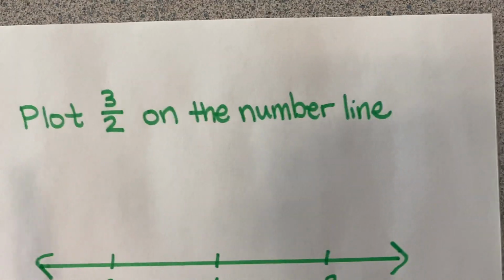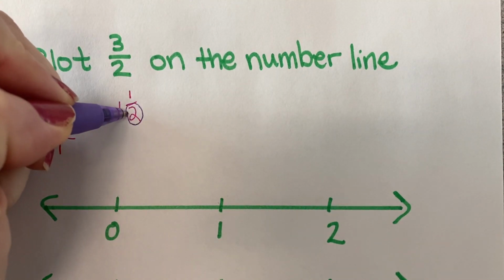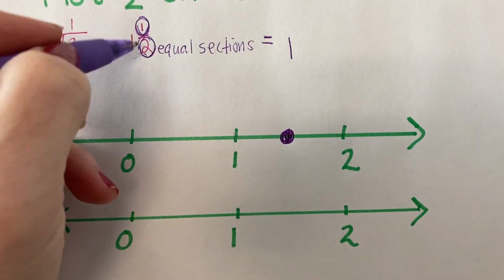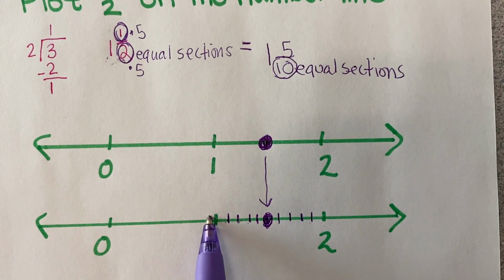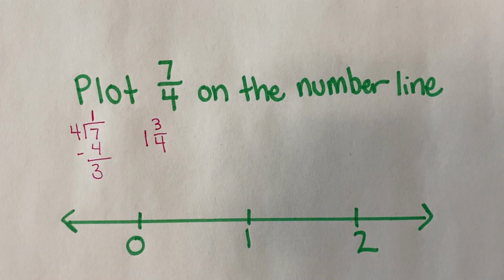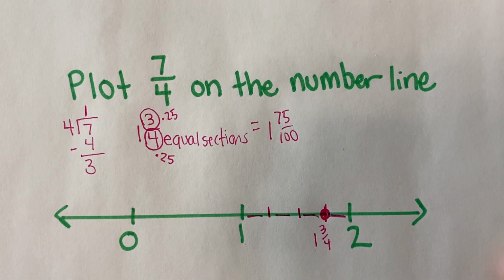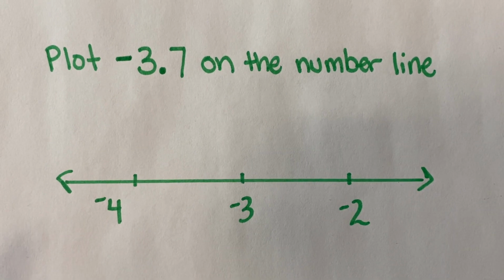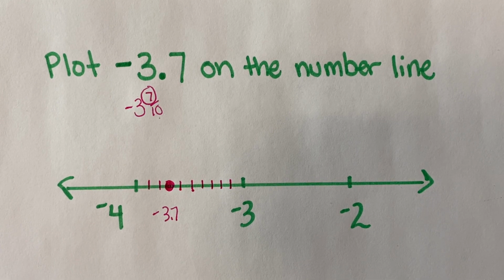Plotting Fractions and Decimals on a Number Line